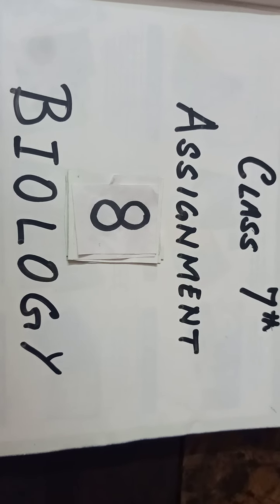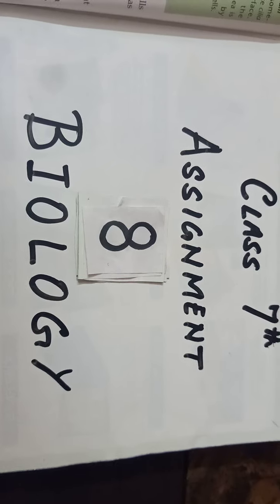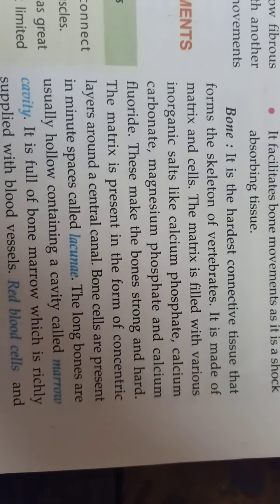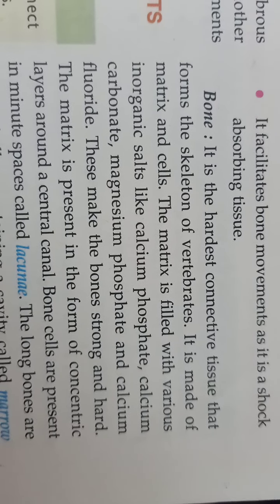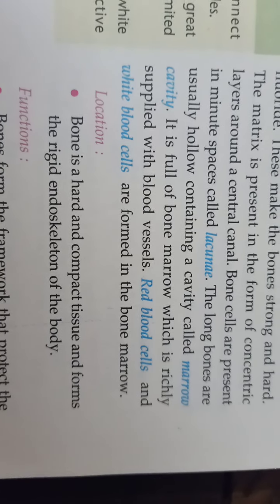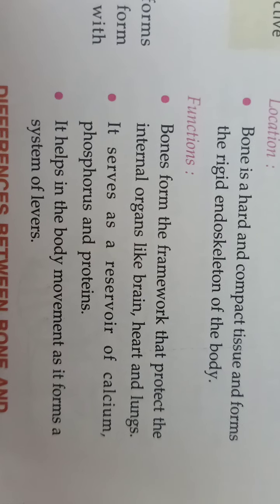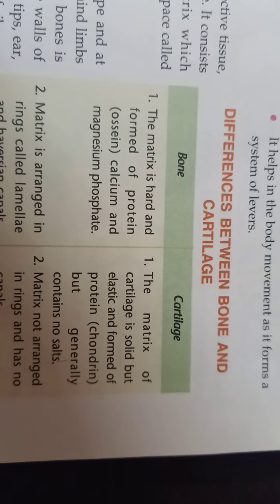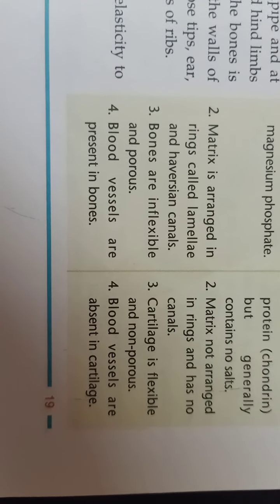CLASS--7th BIOLOGY ( Assignment --8 )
Chapter--TISSUE ( Connective tissue --Skeletal Tissue )